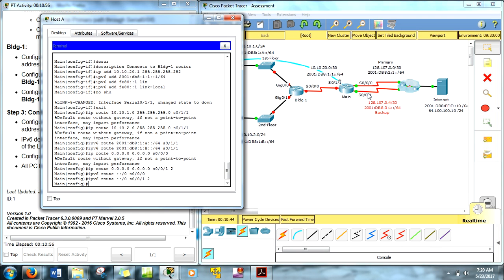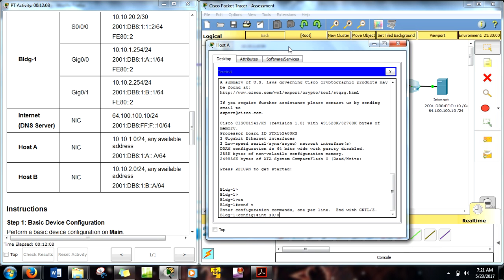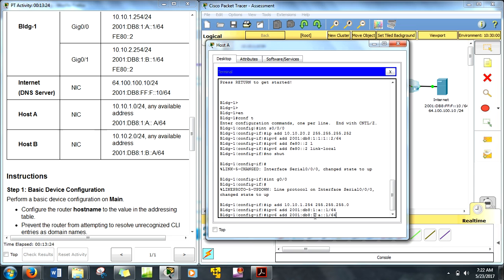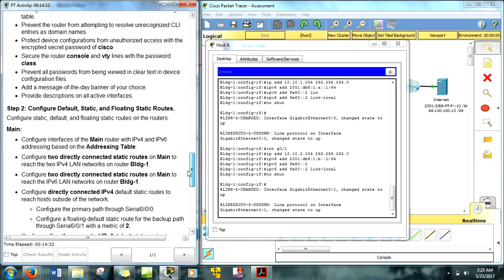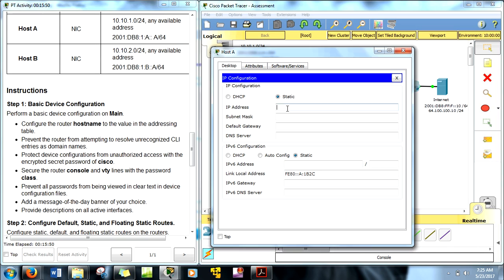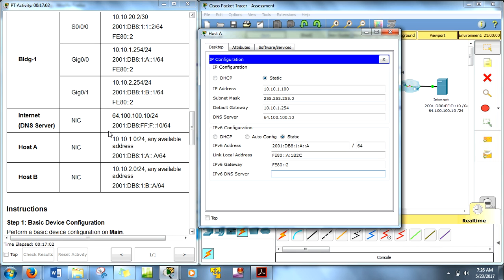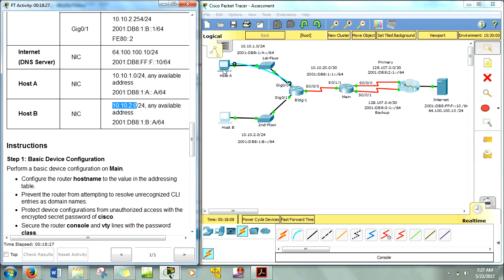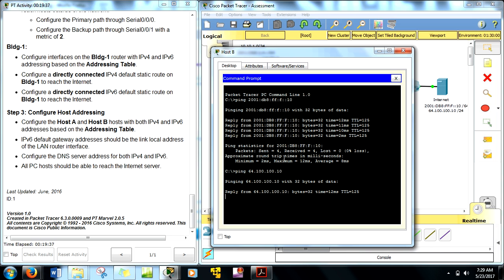Chapter 2 Practice Skills Assessment CCNA 2 Packet Tracer Part 2